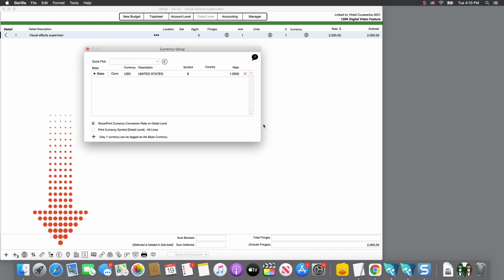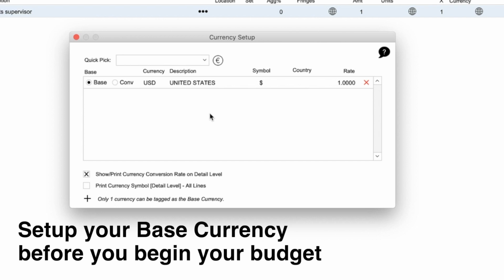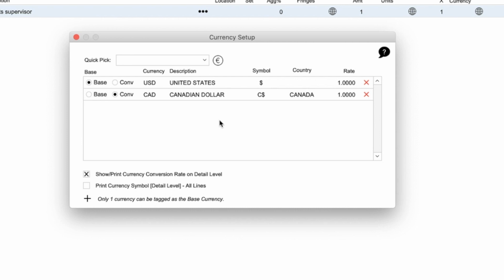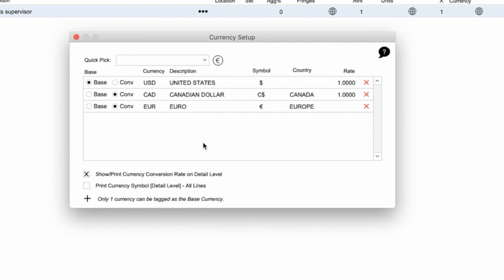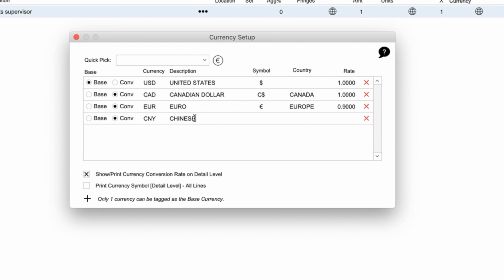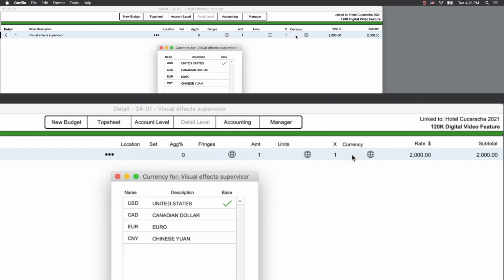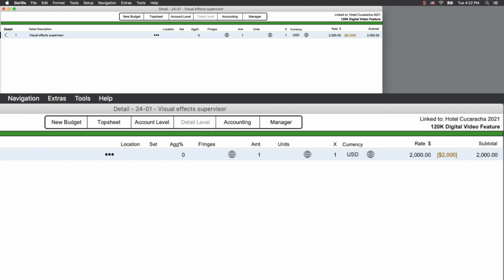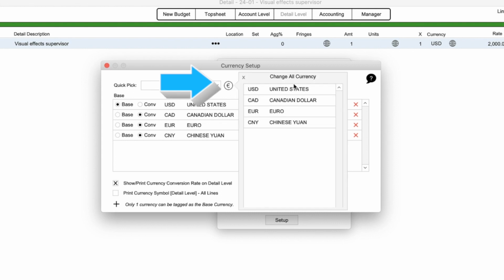Multiple Currencies in Gorilla Budgeting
Learn how to create and use Multiple Currencies in Gorilla Budgeting